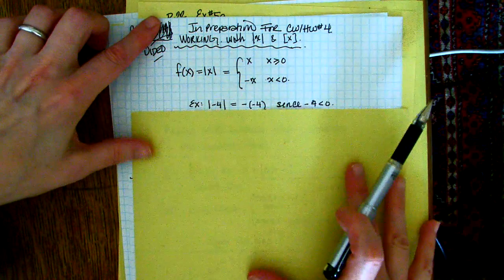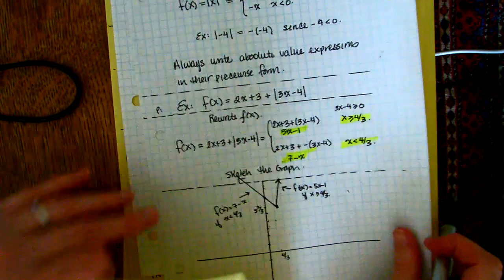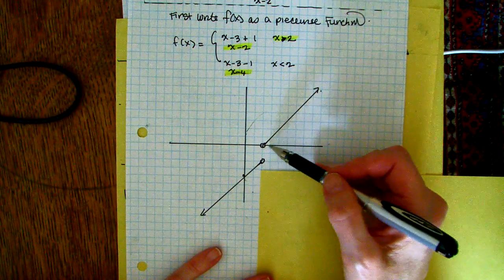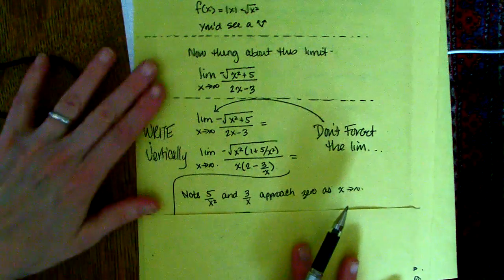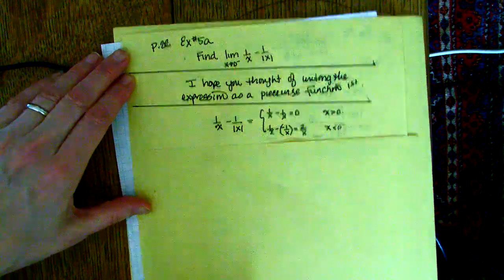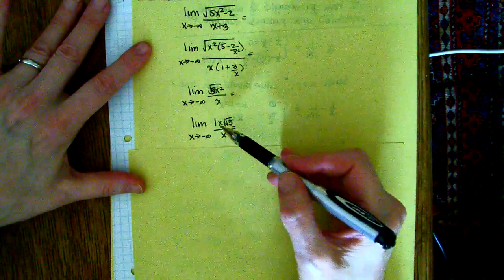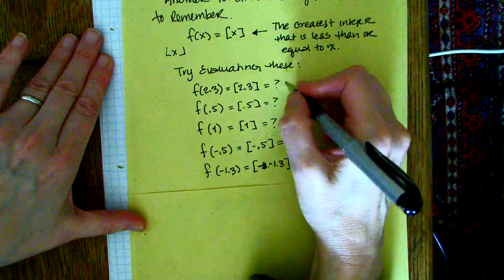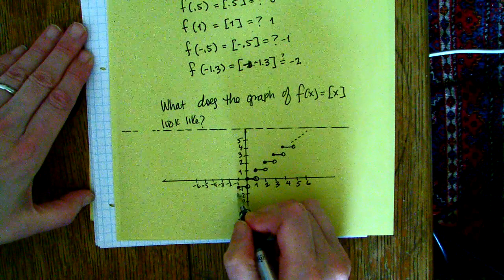Absolute Value & Greatest Integer Function prep for CW#4